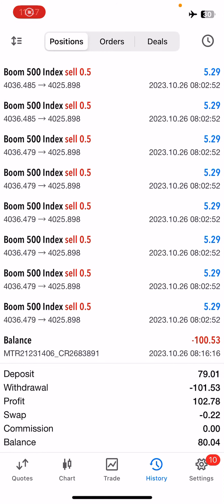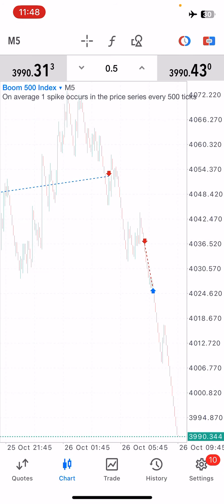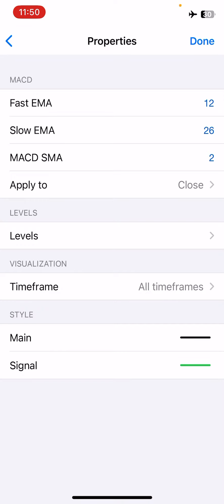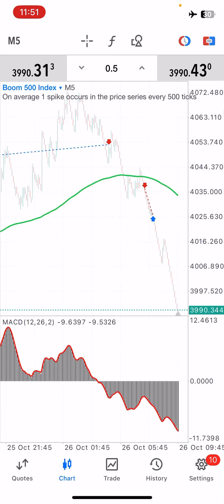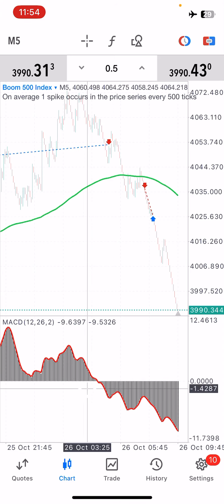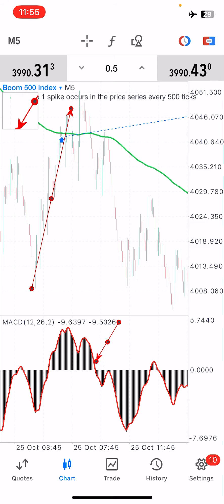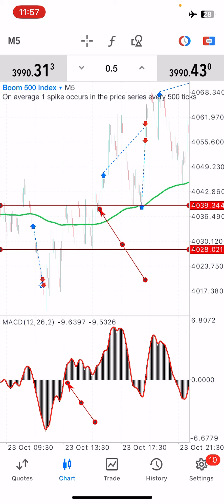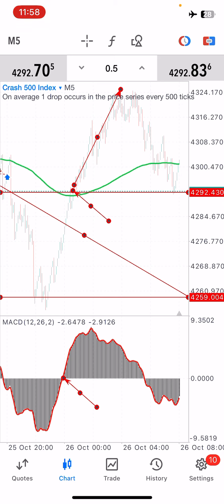Boom and Crash Scalping Strategy for 2023|Make $100 Daily 🥵🔥‼️